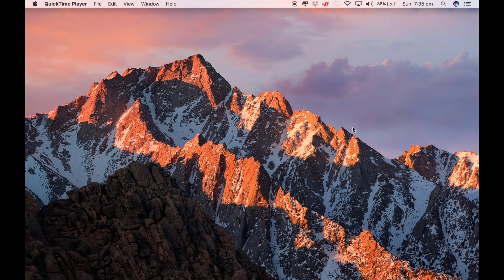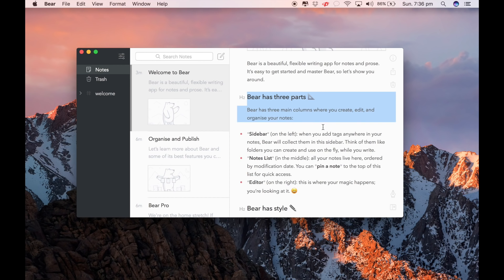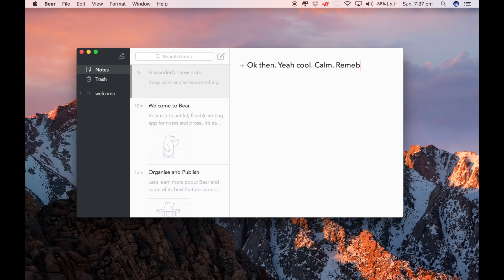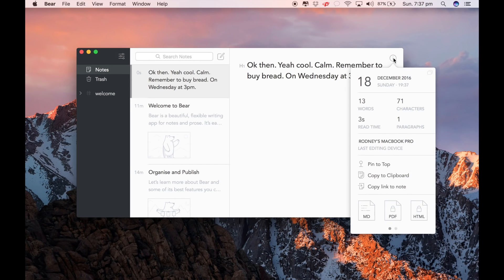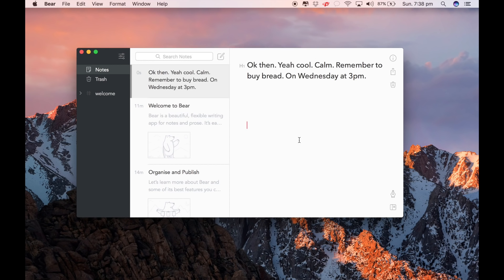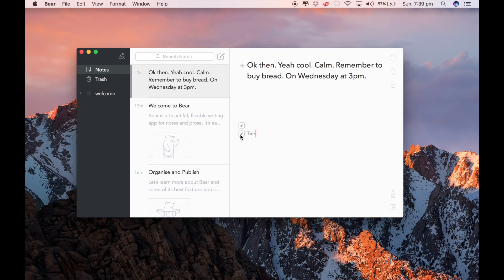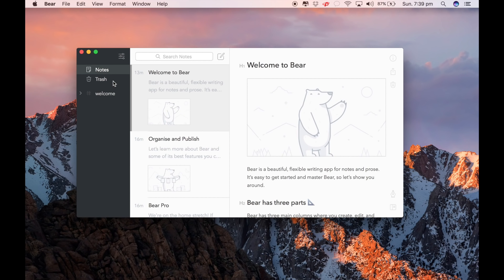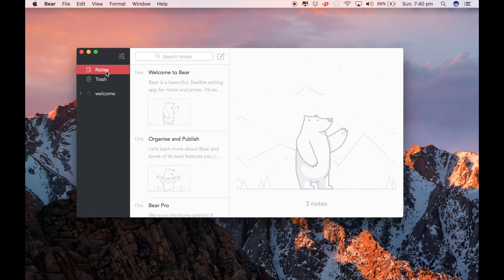Bear - Beautiful writing app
A How to video on how to use Bear. The App of 2016